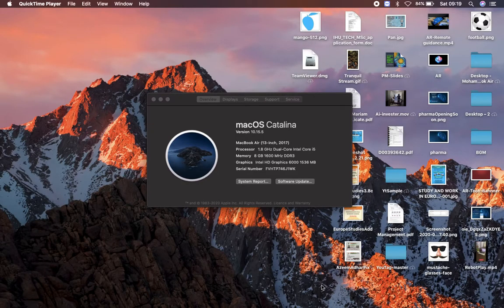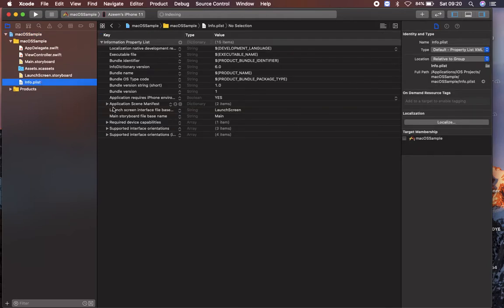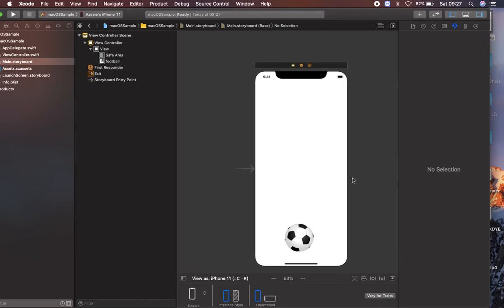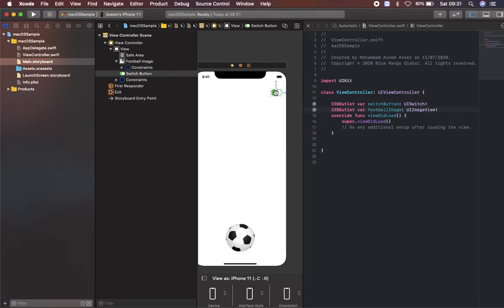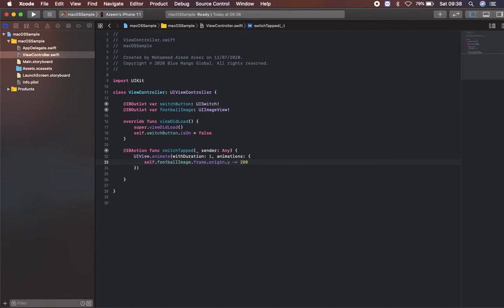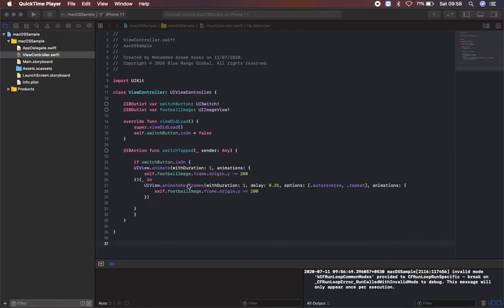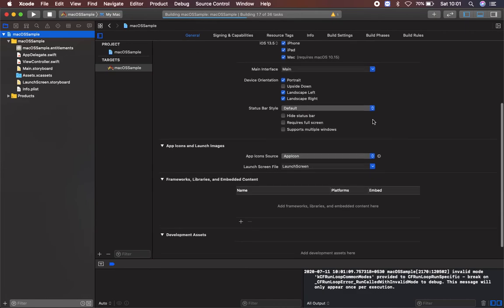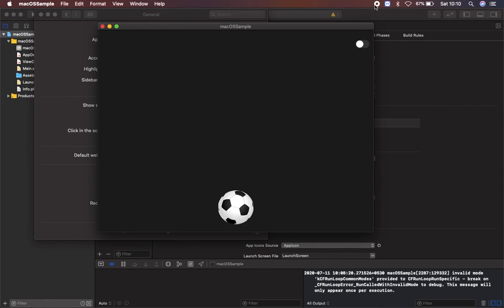Create macOS App from iOS mobile App with macOS Catalina (version 10.15.5) , swift 5, Xcode 11.5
This Video tutorial is about macOS :-  Create macOS App from iOS mobile App with macOS Catalina (version 10.15.5) , swift 5, Xcode 11.5  . This project is latest version in 2020.

👨‍💻 NOTE:- This video is meant for beginners to learn basic concept of macOS App. If I went wrong somewhere, please comment it over to make it clear.

macOS: macOS Catalina 10.15.5
Apple Products.